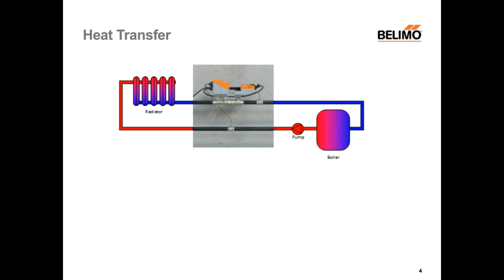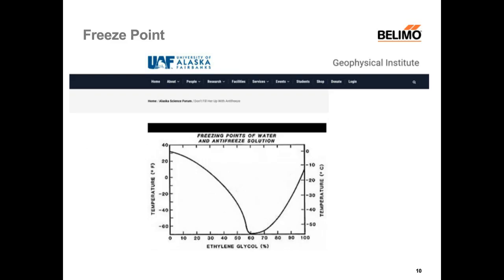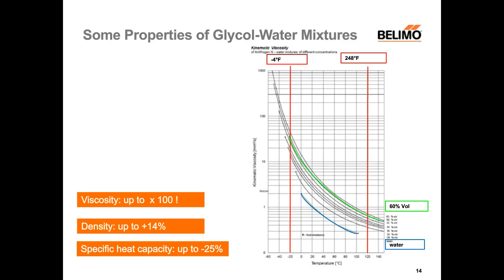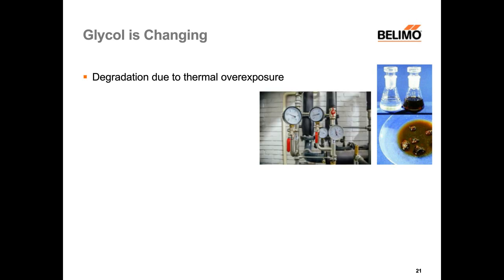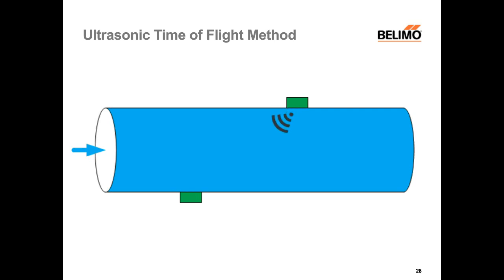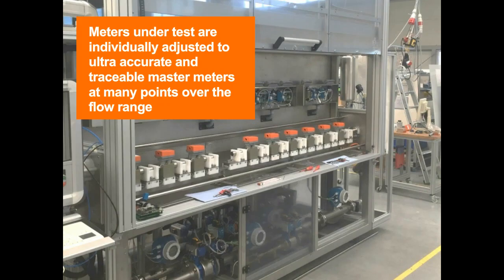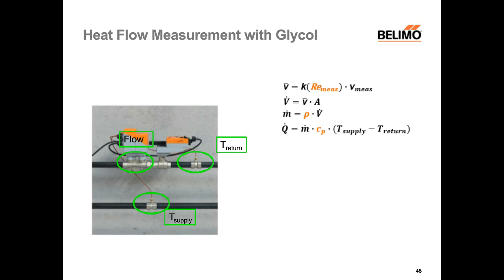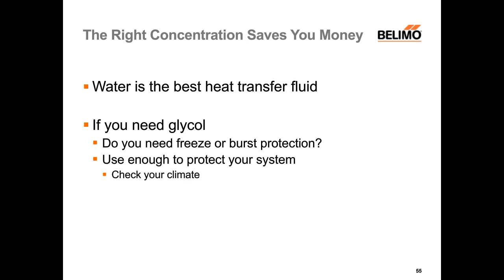How to: Protect Your System and Save Money by Understanding the Effects of Glycol on HVAC Systems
Every year too much energy is wasted because of inefficient HVAC glycol concentration. It is critical to measure glycol concentration to ensure freeze protection and even more to optimize HVAC/cooling system efficiency. If your glycol content is too low or high, your pipes may burst, thus wasting money on unnecessary pump power.  During this recorded webinar, you will learn
Fundamentals of heat transfer
How glycol is used in HVAC systems
Measuring heat transfer (with water)
The influence of glycol on the measurement of heat
How important it is to constantly monitor the glycol concentration
Alternative ways to measure heat transfer

About Belimo: Established in 1975, Belimo has become a global leader in the heating, ventilation, and air conditioning (HVAC) market. Our foundation is built on mutual success, long-lasting partnerships, and delivering exceptional customer value. By focusing on quality solutions and innovation, we provide products that increase energy efficiency and reduce installation costs with the fastest delivery times in the industry. Be part of our journey as we shape a future filled with pioneering technology that helps businesses thrive.